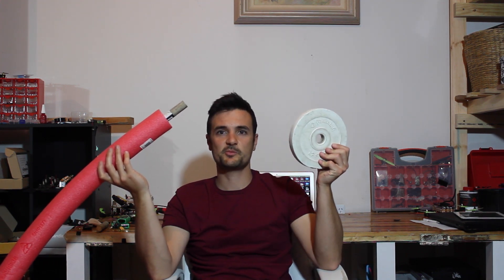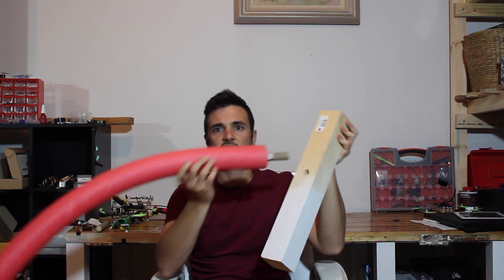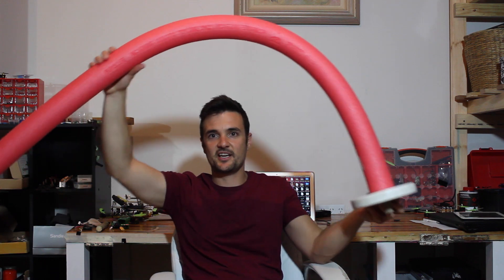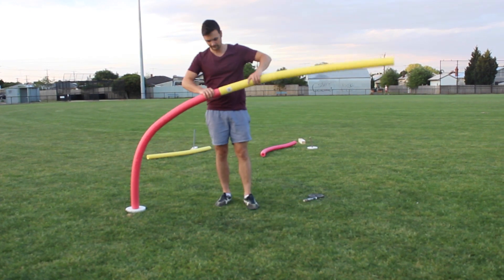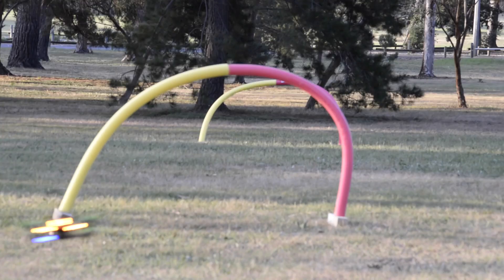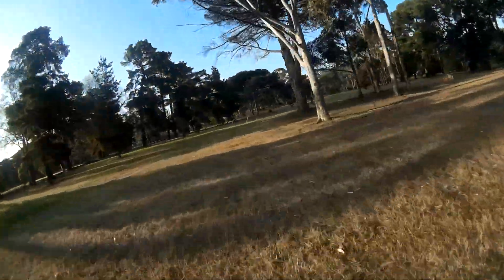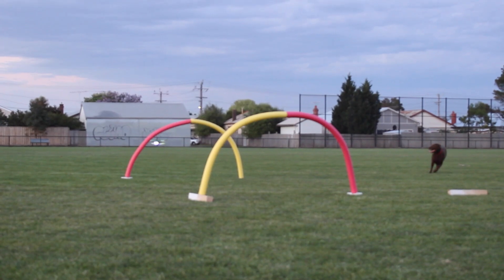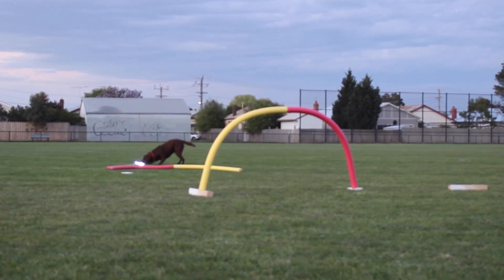How to build an FPV air gate for less than $5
Build an air gate for less than $5 with pool noodles and some scraps.

Also sorry about my dog, He loves chasing the quads every time I take him.
for helping me out.